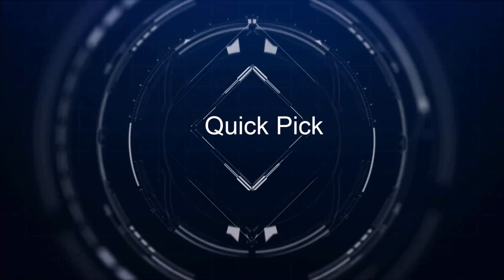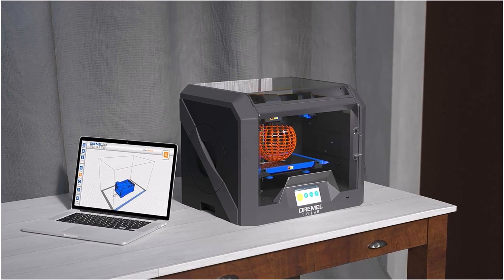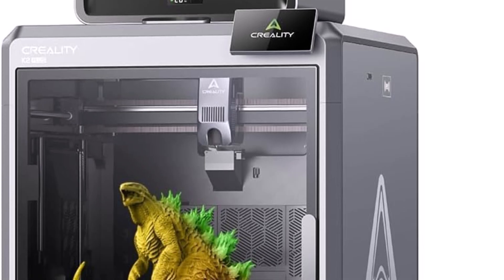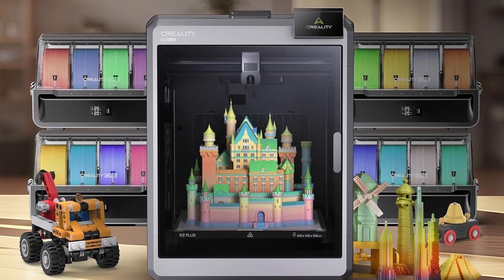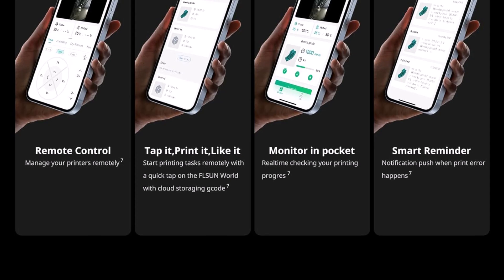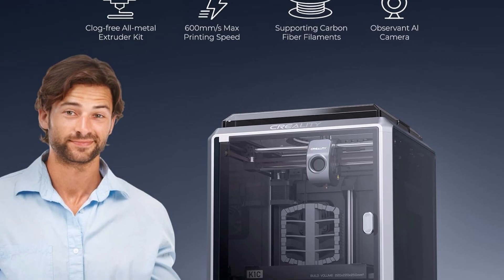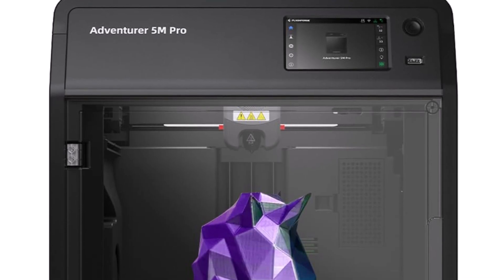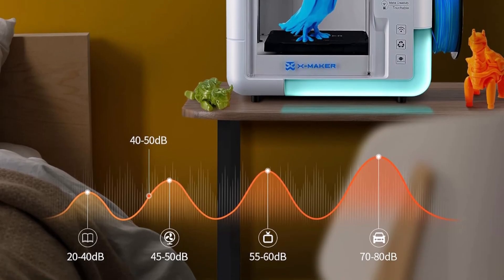✅ Best 3D Printer for Beginners? (2025) – Top 10 Tested & Ranked!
Top 10 Best 3d printers for beginners ;
👉Top 1:Dremel - 3D45-EDU DigiLab 3D45 Award

👉Top 2:Snapmaker Artisan 3D Printer Dual

👉Top 3:Creality K2 Plus Combo 3D Printer

👉Top 4:Creality K2 Plus Combo 3D Printer, Multicolor

👉Top 5:FLSUN S1 Pro 3D Printer, Max 1200mm/s

👉Top 6: ANYCUBIC Photon Mono M7 MAX Resin 3D

👉Top 7:Creality K1C 3D Printer, 2024 New Version

👉Top 9:FLASHFORGE AD5M Pro 3D Printer 600mm/s

👉Top 10:X-Maker 3D Printer for Kids and Beginners